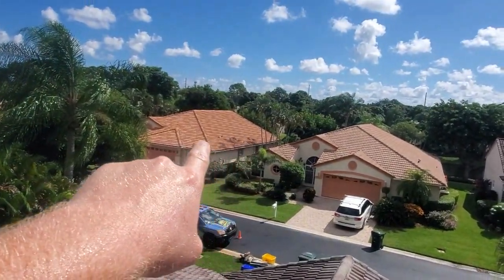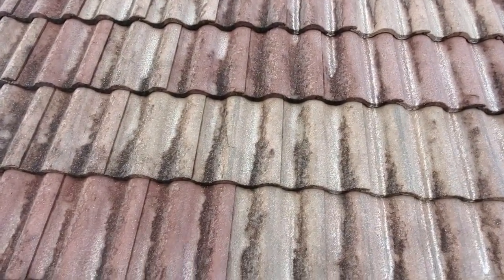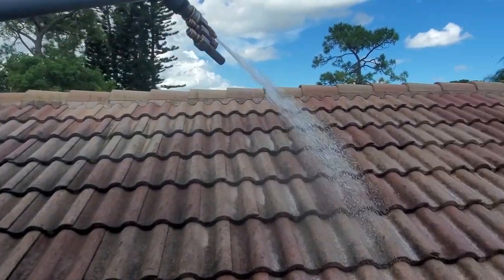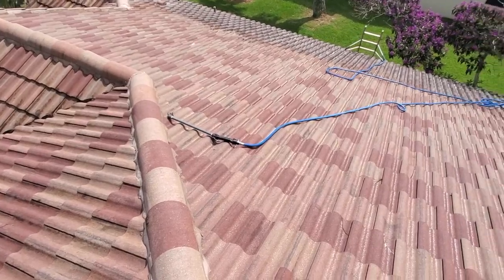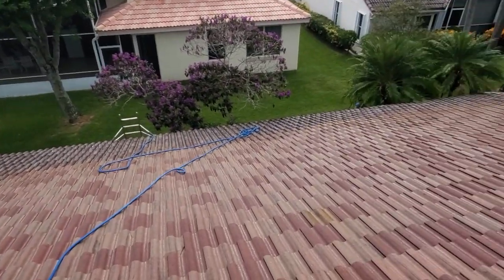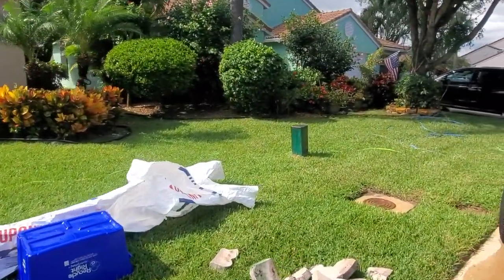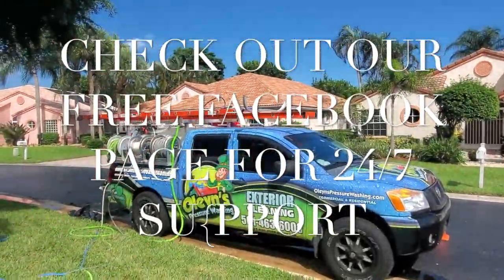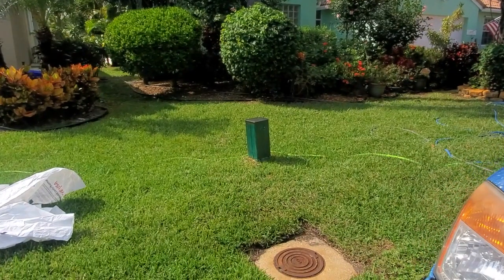How to get BUSY & Stay BUSY Washing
Cleaning roofs
40 amp breaker
JOBE float valve
pressure hose
7gpm 12v pump
5.5gpm 12v pump
banjo hose barb 90
3m mask
Bulkhead fitting
Heat gun
Grass paint renew
Aluminum Tool box
VIP business doc**